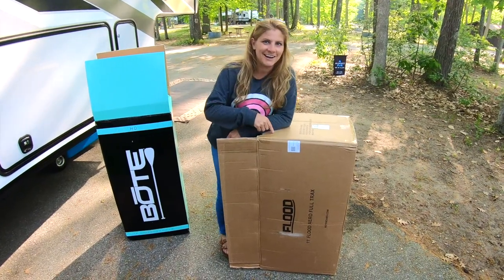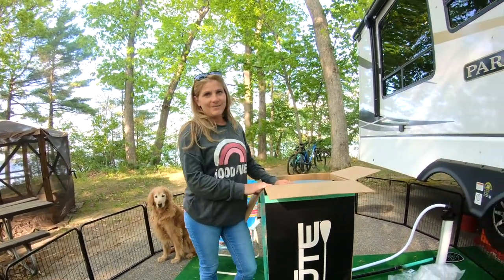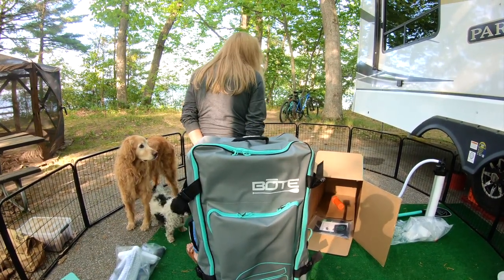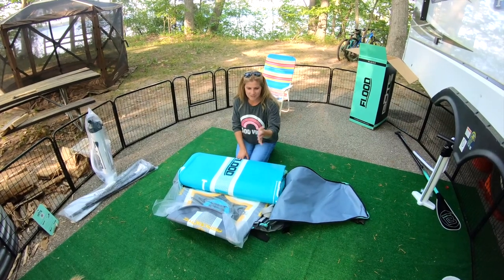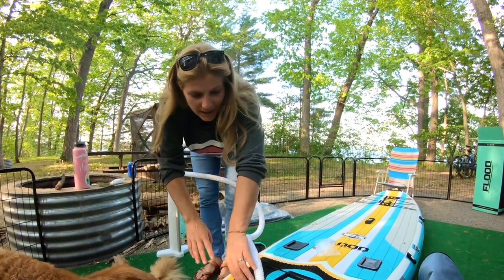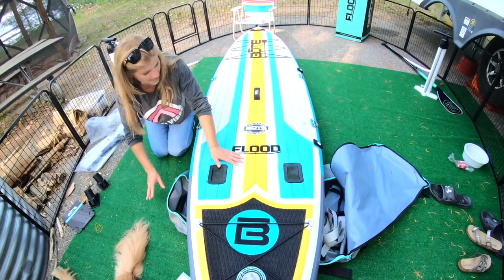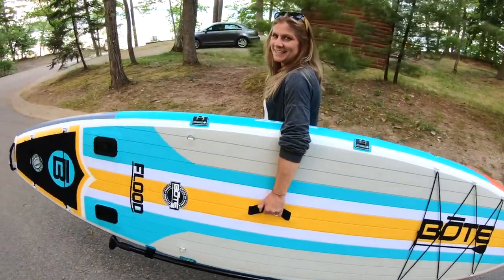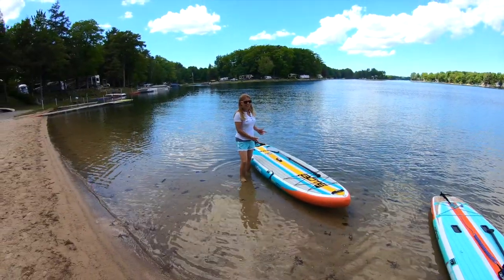Unboxing - BOTE Inflatable SUP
In this video we unbox the inflatable SUP from BOTE and give our honest opinion and review of the Flood and HD models.

Overall we really enjoy our new SUP. The convenience of easy packing and storing is a huge bonus for our full-time RV life.